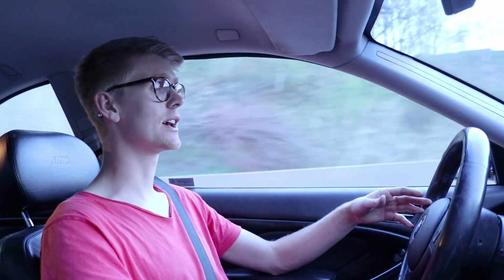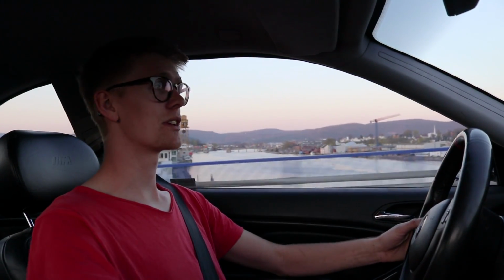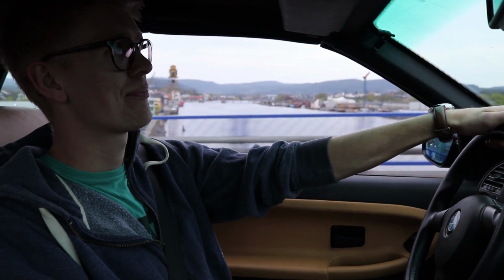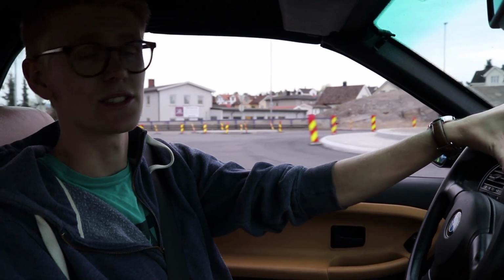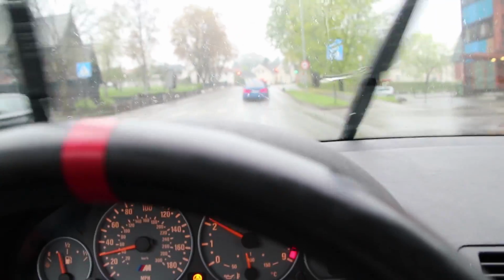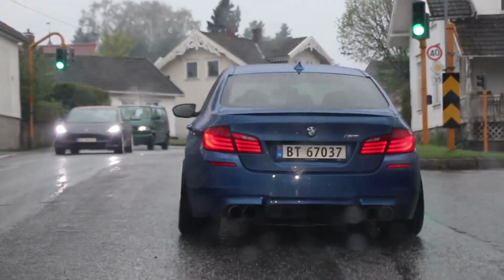Fixing E46 M3 S54 Biggest Problem!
My BMW E46 M3 S54 have a big weak spot just like any other S54 engine. Time to do something about it!

Denne videoen har aldersgrense A tillatt for alle.

The car is a BMW E46 318 with a S54 swap including M3 drivetrain, interior and so on. I also have a BMW E36 325i convertible that I will soon start fixing on. Rod bearings are often a problem on these S54 engines. so change them before you get rod knock! mine was In good condition and had been swapped before to the facelift ones, but better to be safe than sorry!

Using the king high performance rod bearing